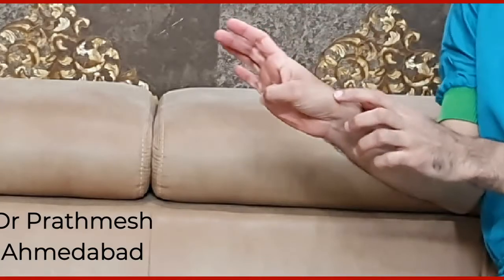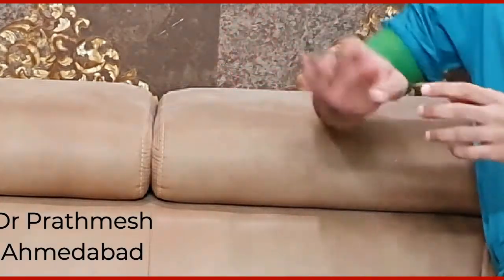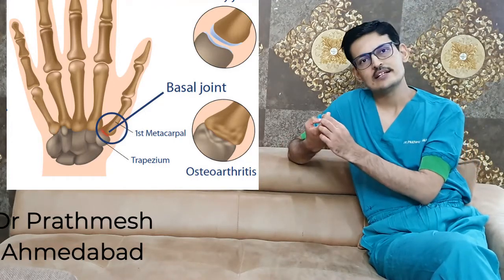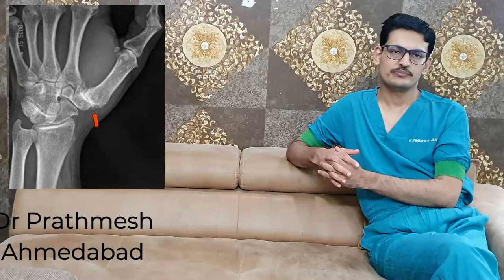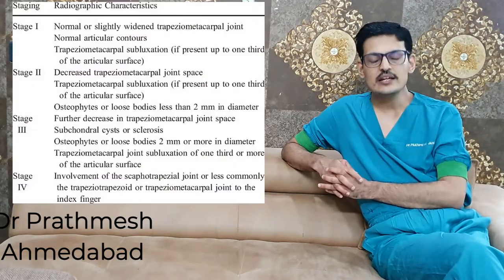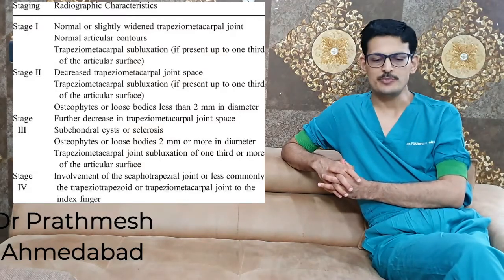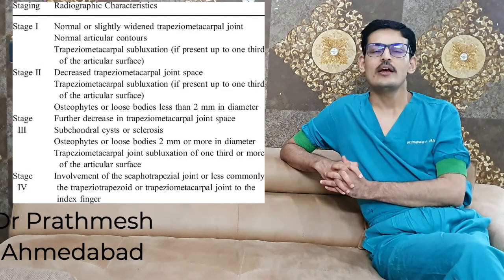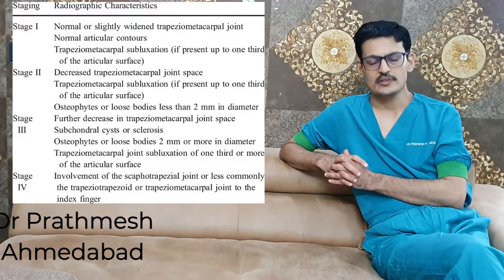Base of Thumb Pain. First CMC arthritis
CMC arthritis is a very common ailment in hand which leads to degenerative changes in the CMC joint. There are 4 articulations which are involved which are trapezio metaccarpal joint, trapezio trapezoid joint , Trapezio 2nd metacarpal joint and ScaphoTrapezoid Joint. It cases pain at the basal aspect of the thumb. The degeneration progressed with time . the best surgical measure to address this disease is a LRTI surgery.
ONLINE CONSULTATION FACILITY Available : Consultation fees 1000 rs